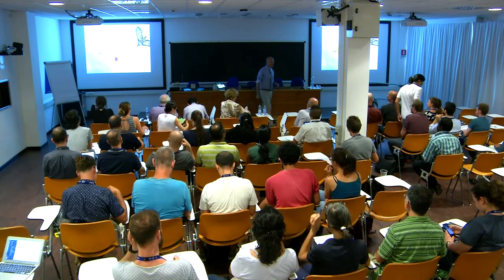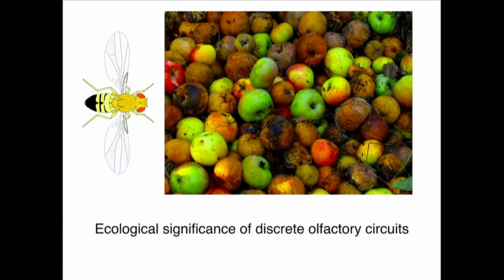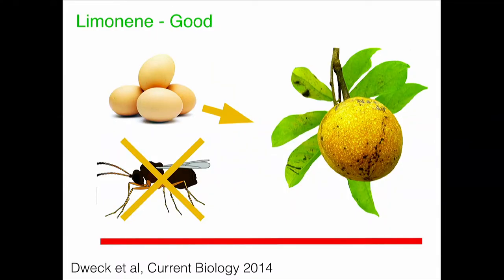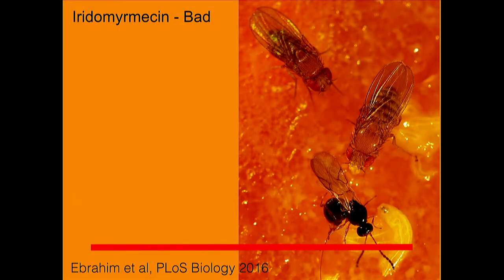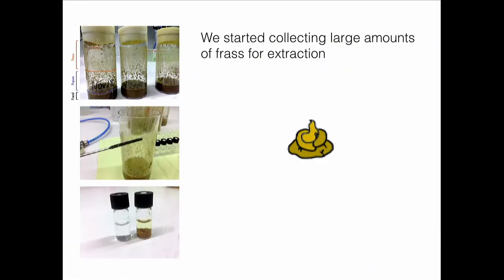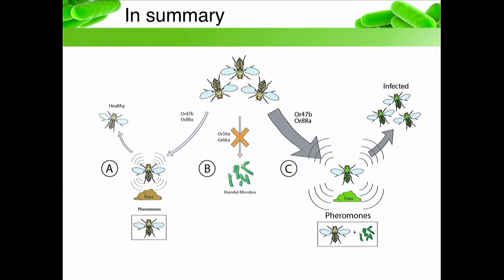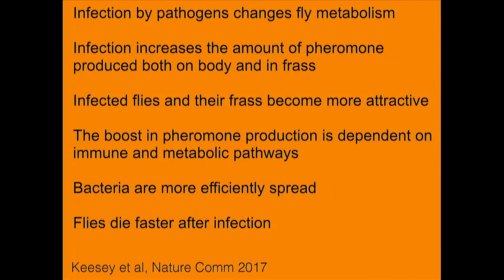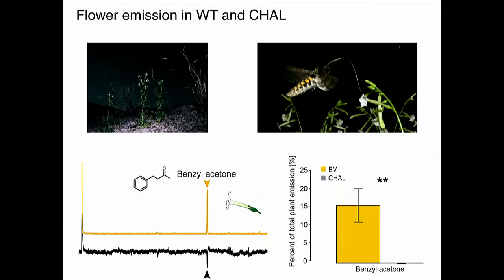Insect Olfactory Neuroethology - Labeled Line Exploitation and Smelling Tongues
Speaker: Bill Hansson (Max Planck Institute for Chemical Ecology)
Conference on Frontiers in Olfaction | (smr 3135)
2017_07_24-16_30-smr3135